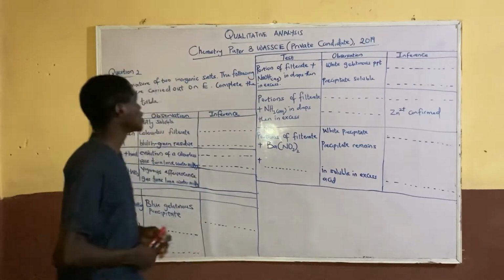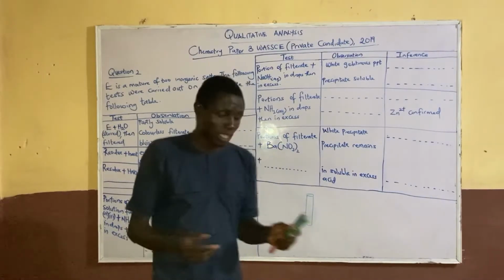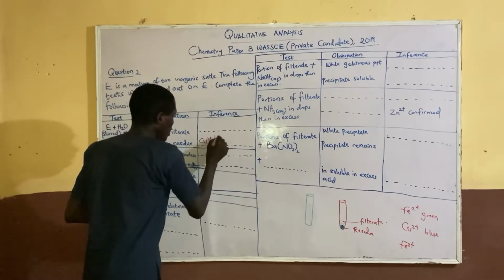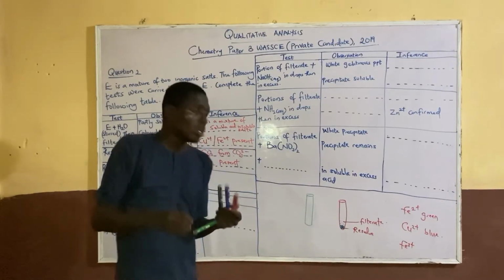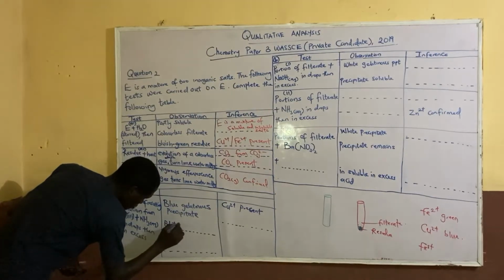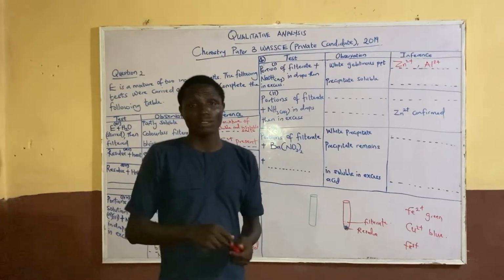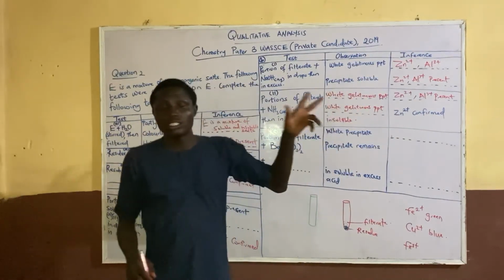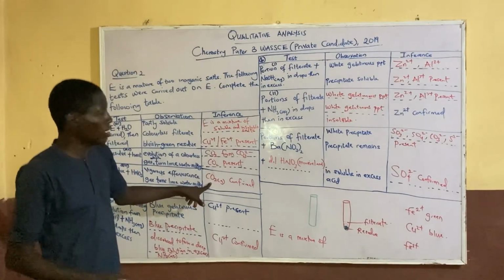2021 WASSCE NOV/DEC ALTERNATIVE TO CHEMISTRY PRACTICAL PREPARATORY (Test for cations, anions & gas)